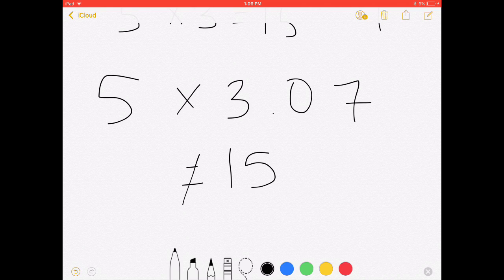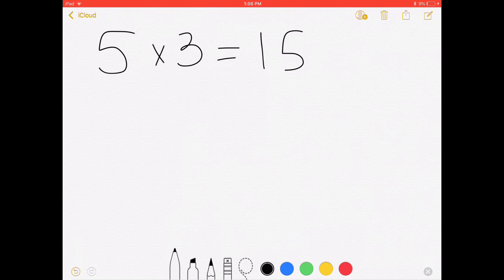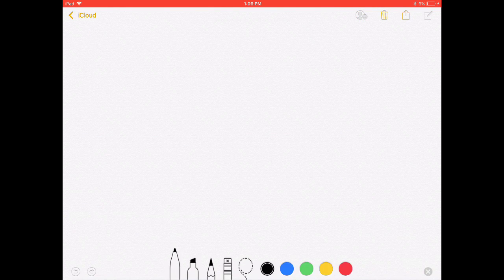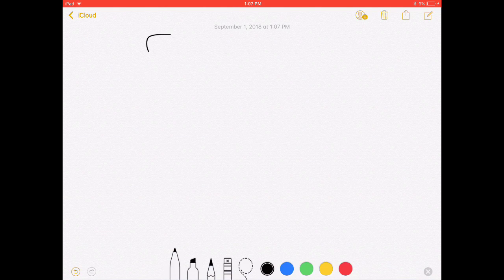Decimal Multiplication (part II)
The second part of a three part video on teaching decimals. The second part is basic concepts and refresher and examples